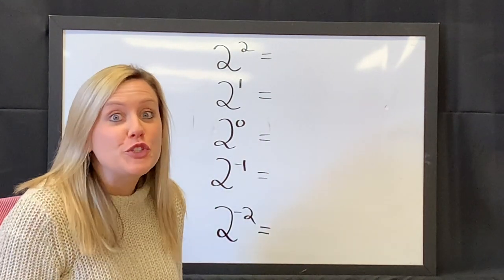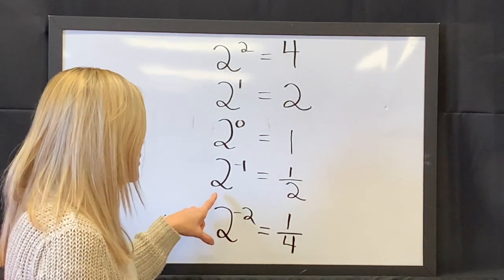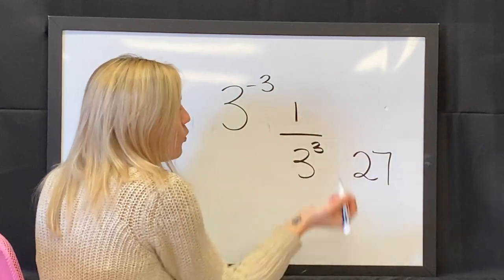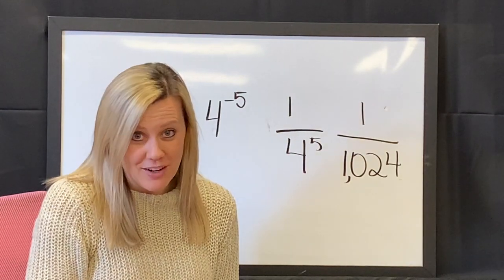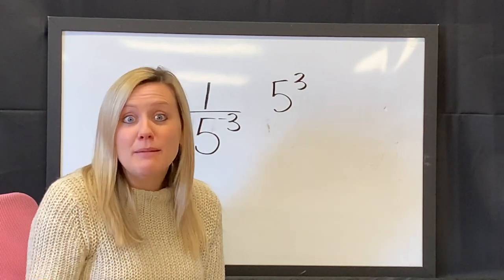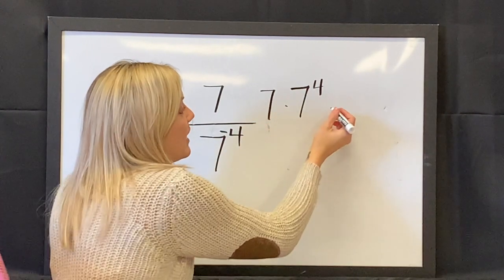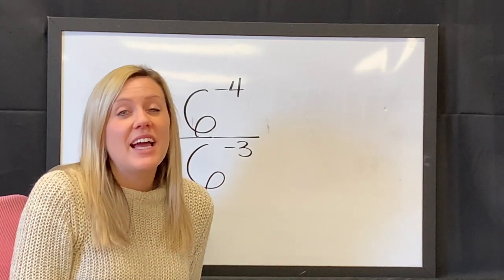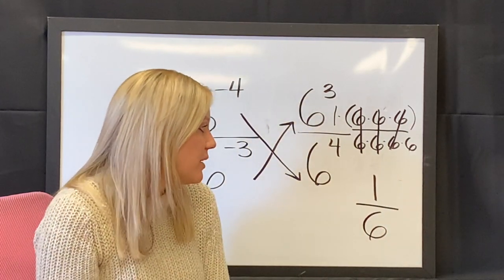Negative Exponent Rule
Are you confused when you see negative exponents?  Don't worry!  I am here to help you.  They may look confusing at first, but negative exponents don't really mean "negative" at all.  Let me walk you through what negative exponents mean in this easy-to-follow video!  I will even show you a pattern that may make negative exponents easier to think about!  Enjoy!